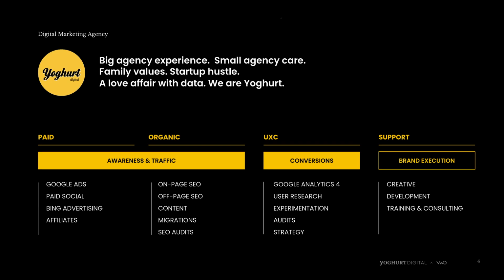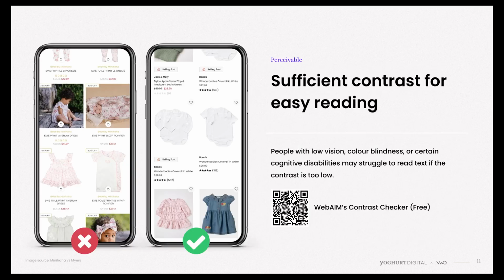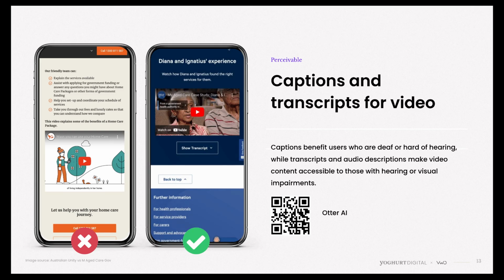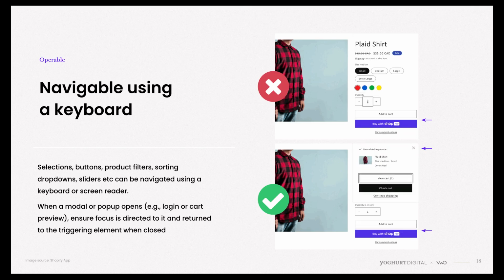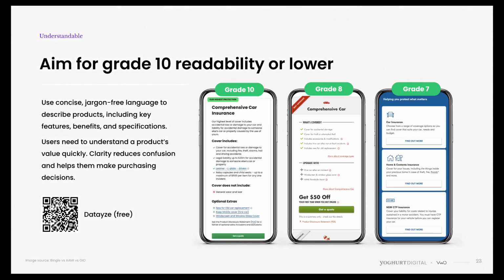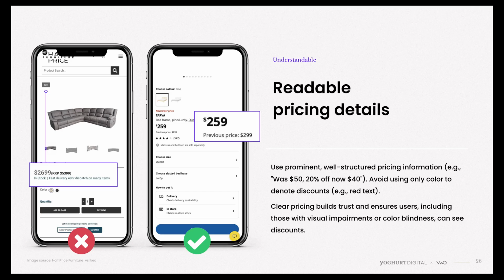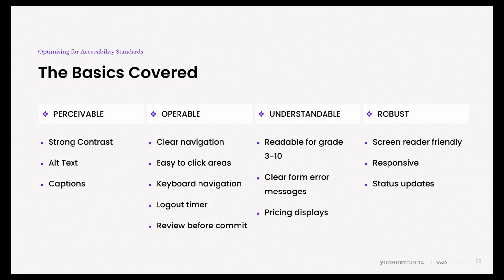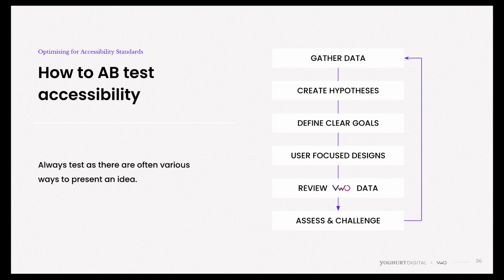Website Accessibility, UX & A/B Testing Basics | Yoghurt Digital x VWO Webinar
How can better accessibility improve UX, conversion and A/B testing outcomes?

In this webinar replay, the Yoghurt Digital UX/CRO team joins VWO to discuss the fundamentals of website accessibility, why accessibility standards matter, and how brands can test and improve digital experiences without excluding users.

The session covers practical accessibility principles, WCAG basics, inclusive design considerations, common UX issues, and how A/B testing can be used to validate accessibility and conversion improvements.

Topics covered include:
- Why accessibility matters for digital experiences
- The POUR accessibility principles: Perceivable, Operable, Understandable and Robust
- Common accessibility issues across ecommerce and lead generation websites
- How accessible UX can support conversion performance
- How to approach A/B testing accessibility improvements
- Practical considerations for teams using experimentation platforms like VWO

Yoghurt Digital is an Australian digital marketing agency specialising in SEO, UX, CRO and performance-driven growth strategies for ambitious brands.

This video features a webinar originally hosted in collaboration with VWO in February 2025.

00:00 Introduction
00:22 Accessibility standards and A/B testing
00:49 Meet the Yoghurt Digital UX/CRO team
02:00 What accessibility means in digital experiences
03:37 WCAG and the POUR principles
04:45 Perceivable: alt text, contrast and visual clarity
08:55 Operable: navigation, timing and user control
13:40 Understandable: clear content and intuitive design
17:20 Real-world examples and ecommerce UX
20:00 Robust: device compatibility and assistive technology
22:00 Where A/B testing fits in
24:45 Testing accessibility improvements properly
26:00 Wrap-up and Q&A